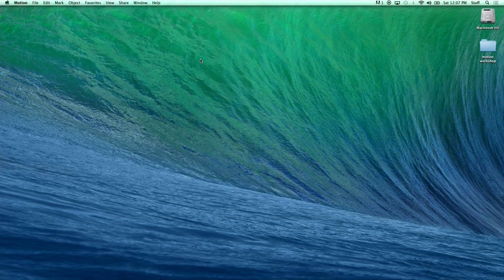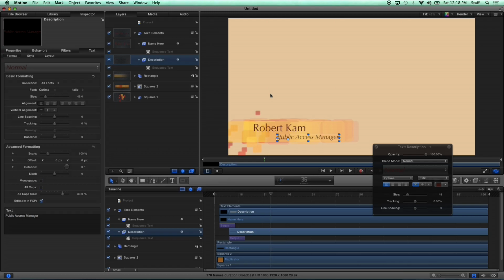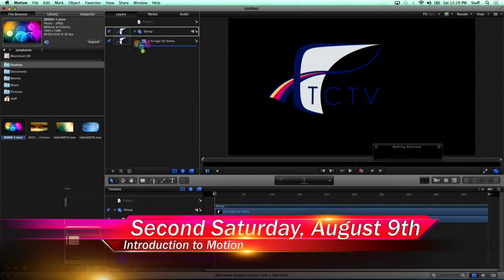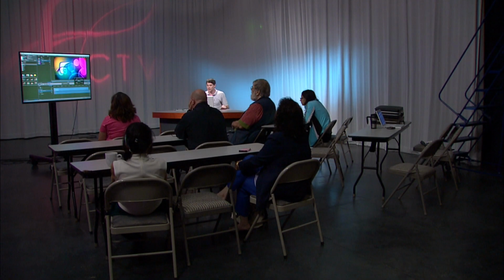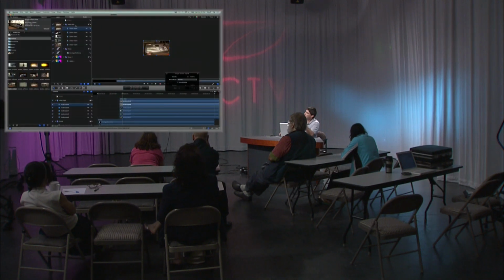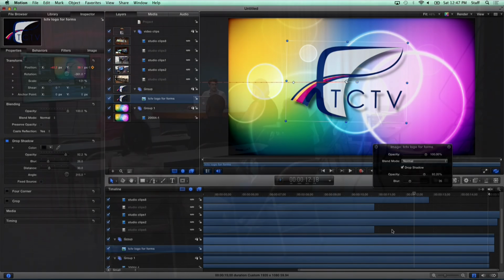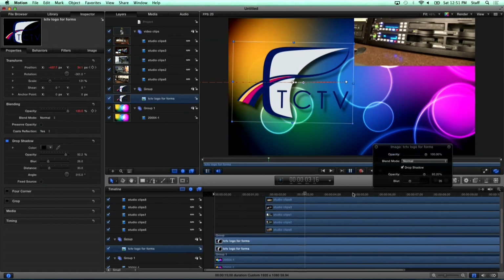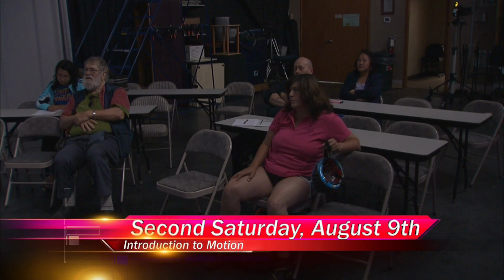TCTV Training Show Motion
The TCTV Training Show was a monthly program on TCTV, Thurston Community Media.  The programs were shot in Studio A in front of a live studio audience.